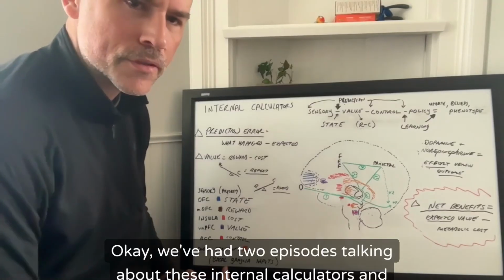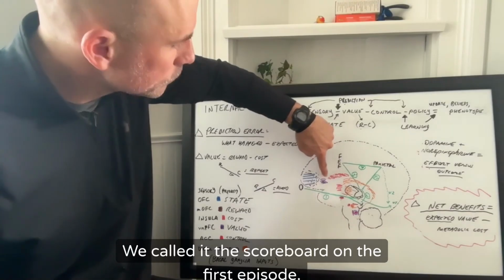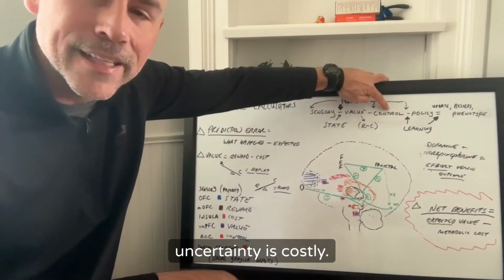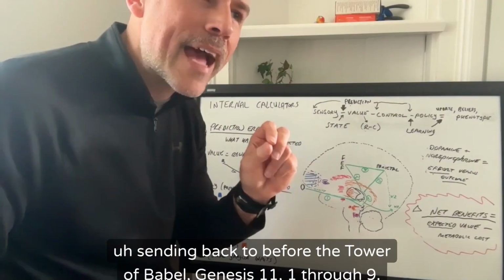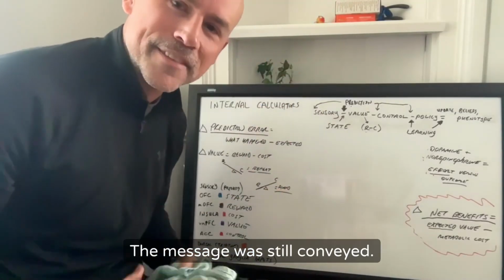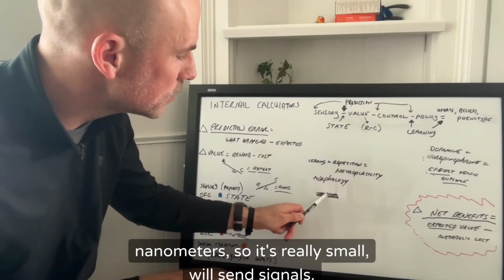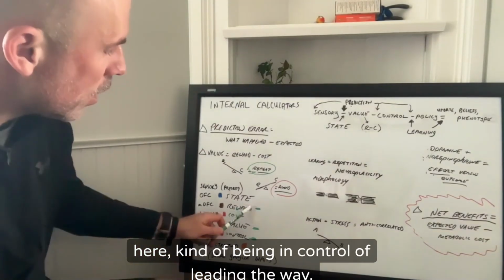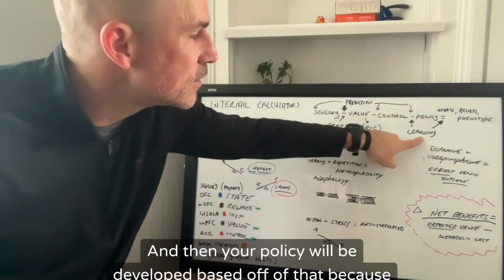White Board Series: Why the Brain Hates Change & Chooses Habits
Change is metabolically expensive, so the brain avoids it.

You can learn:
Why your brain hates change — and will fight to keep you stuck in the same patterns

Anxiety decoded — it’s not random… it’s your brain calculating cost, uncertainty & control

The real reason habits take over — your brain chooses what’s easy, not what’s best

Why you keep avoiding things you know matter — high cost + uncertainty = automatic avoidance

How to break the loop — use the system to your advantage instead of being controlled by it

This episode breaks down the hidden system running your life—your brain’s “internal calculator.” Every decision you make is shaped by a simple but powerful equation: value = reward – cost, all filtered through your current state, your level of control, and your past experiences. You’ll see how the brain constantly works to conserve energy, minimize uncertainty, and automate behavior—building habits whether you want them or not. From attention and prediction to motivation and action, this episode maps out how your brain decides what to repeat and what to avoid.

How do you actually take control?

00:00 Internal calculators recap: sensation, action, identity

01:38 Visual system, attention & corollary discharge

03:20 Value system: reward – cost & “scoreboard”

05:20 ACC & control: uncertainty, effort & decision pressure

06:50 Repeat vs avoid: the rule that builds your life

08:10 Metabolic brain: minimizing cost & maximizing value

09:05 Autism, anxiety & social overload

12:00 Anti-anxiety = control: ACC & prefrontal dominance over limbic system

15:00 Learning loop: action, repetition, habit formation

17:00 Neuroplasticity & Morphology

20:15 Change is hard: friction, cost & resisting old patterns

21:00 Action vs anxiety: the seesaw rule (anti-correlated)

22:30 Exposure & repetition: how you actually change

24:10 Anxiety vs excitement: same signal, different meaning

25:30 Final takeaway: automate healthy habits & reshape your life